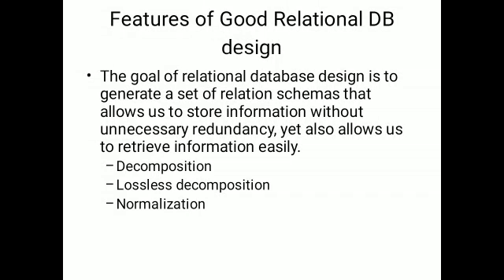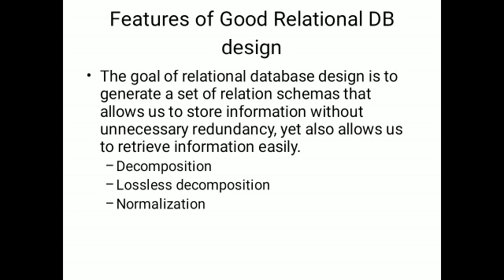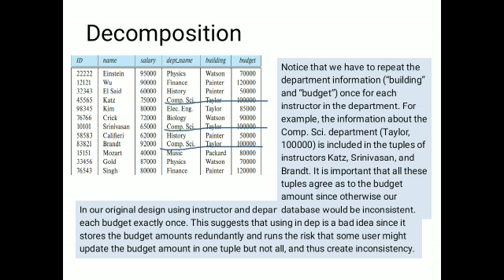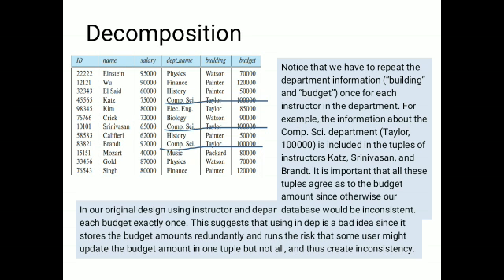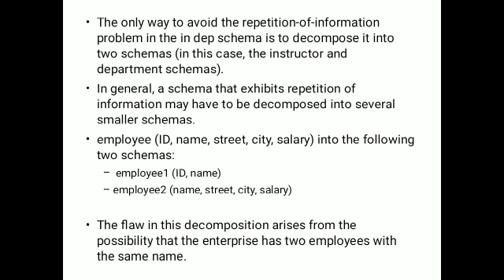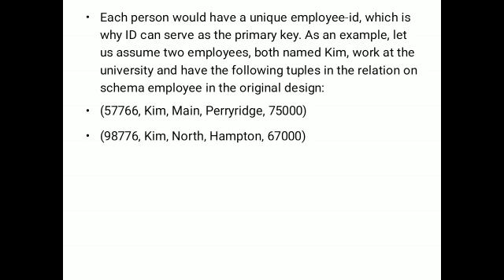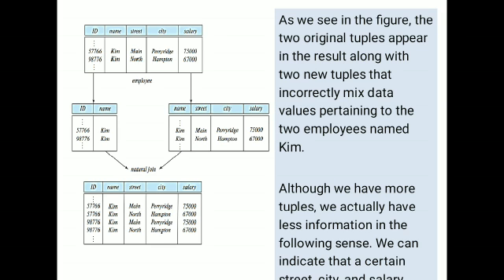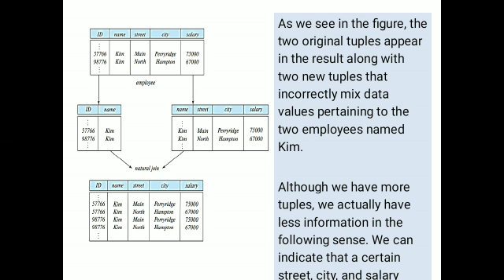DBMS- Database Management Systems-TE CSE-IT- Features of good Relational DB design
Features of good Relational DB design